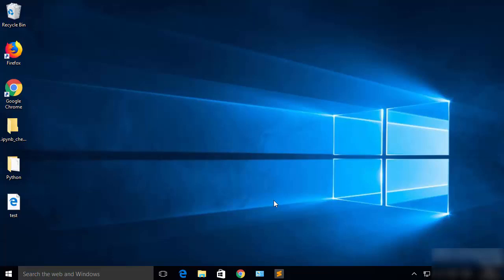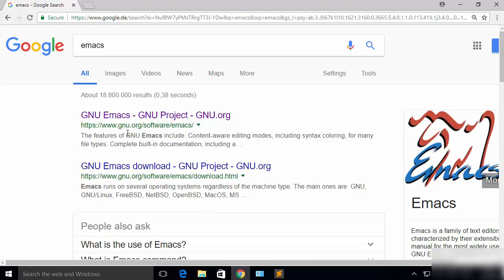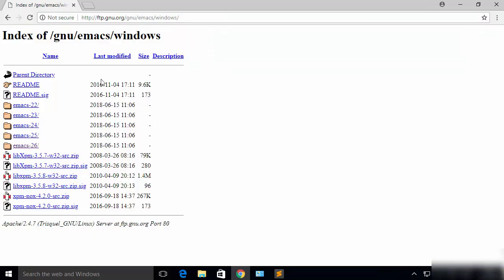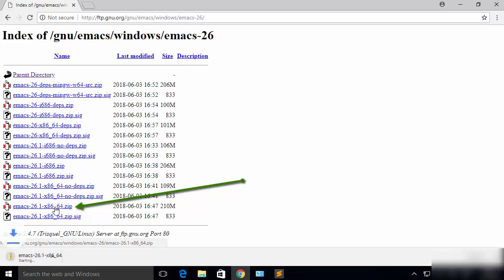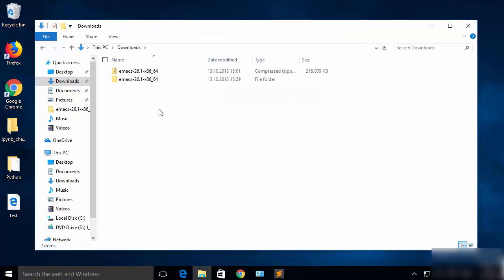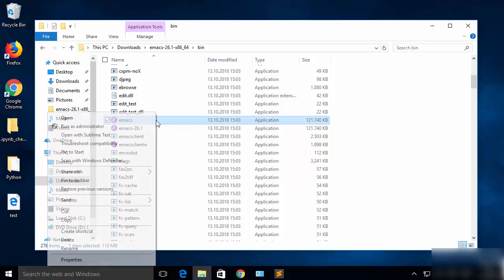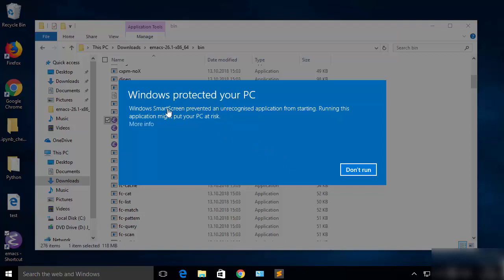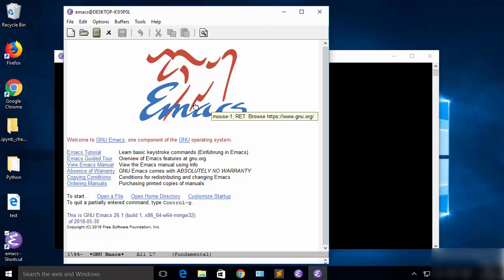How to Install Emacs on Windows 10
In this Video I am going to show How to Install Emacs on Windows 10 operating system. Installing Emacs on Windows 10 is a straight forward process. We just need to go to the and follow the instructions.
You'll see file names like these:
emacs-26.1-i686-w64-mingw32.zip
emacs-26.1-x86_64-w64-mingw32.zip
emacs-26.2-i686.zip
The “i686” means 32-bit. The “x86_64” means 64-bit. After download, right click “extract all” to unzip it. Open the folder, open the folder named “bin”, click the “emacs” to start Emacs. GNU Emacs for Windows can be downloaded from a nearby GNU mirror; or the main GNU FTP server.